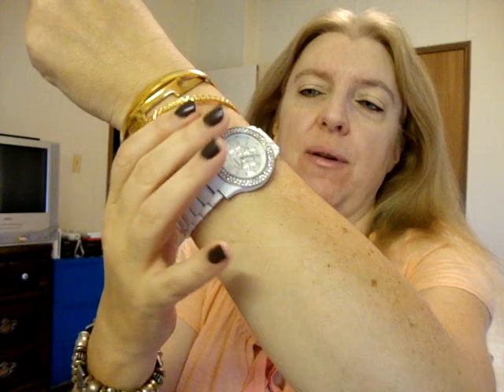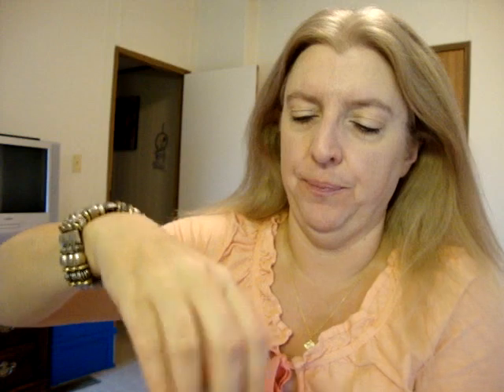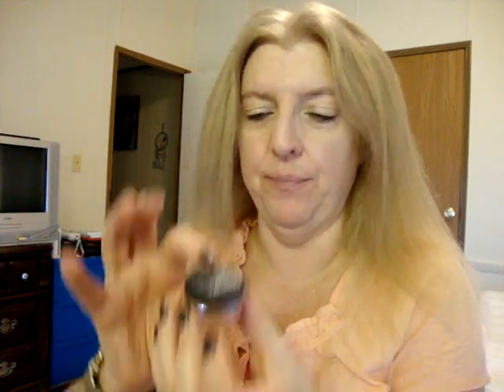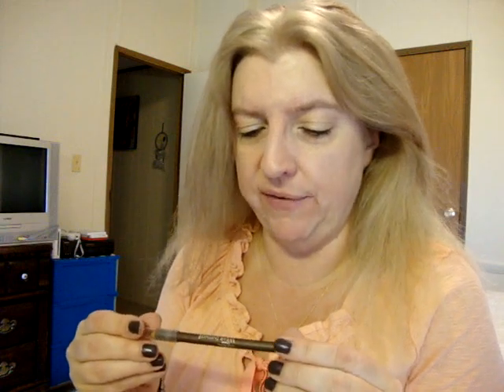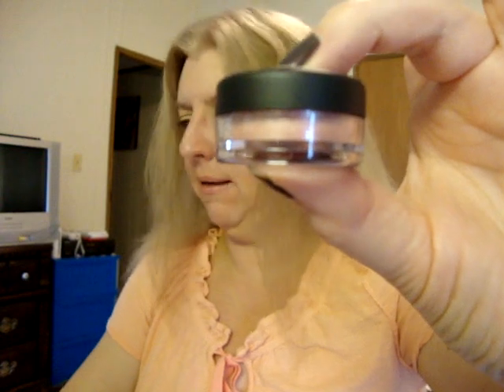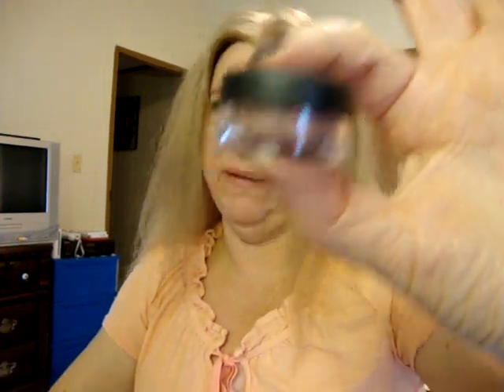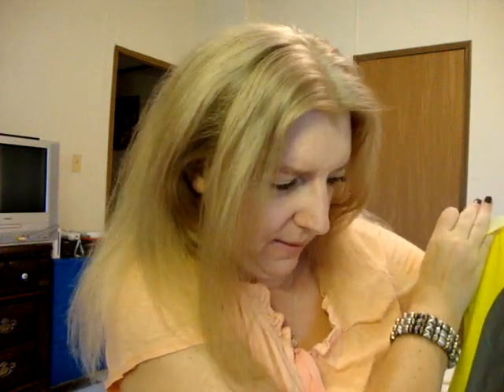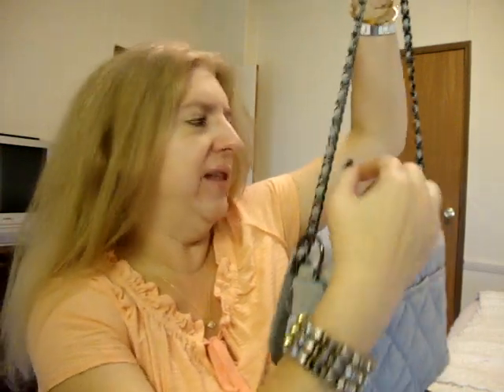HAUL - MAC, BARE MINERALS & NEW PURSE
Nail Polish is Chanel Paradoxal